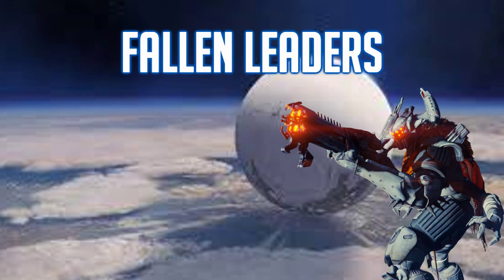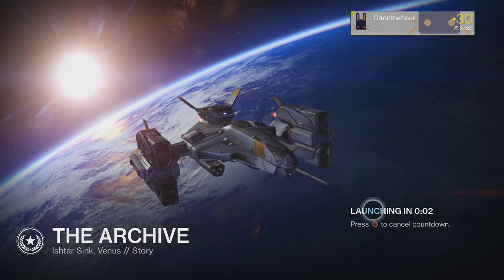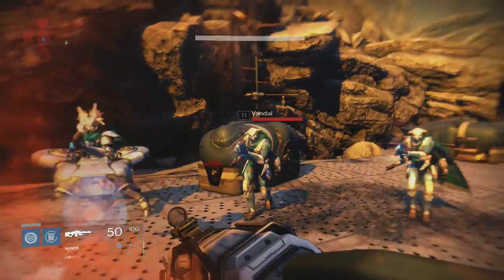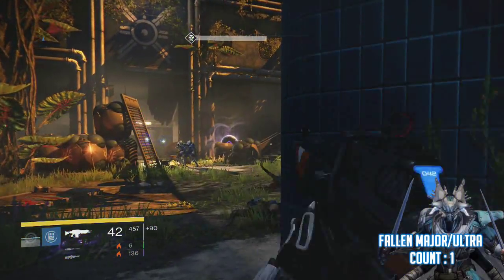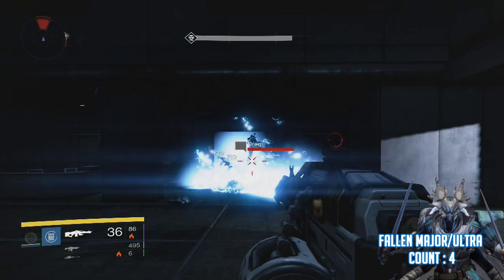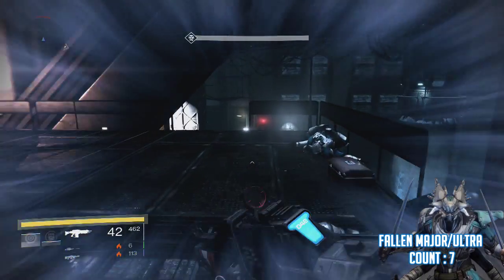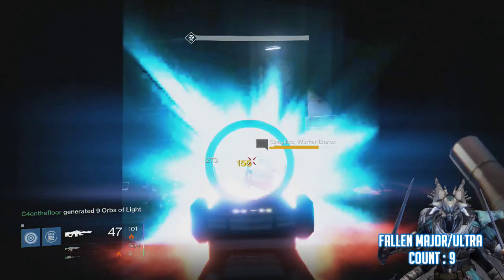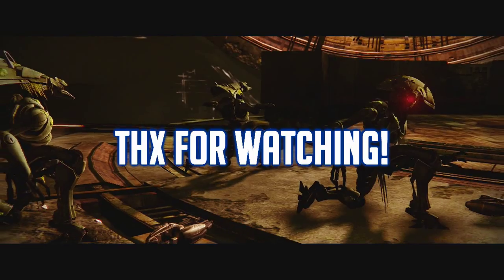Destiny - Fallen Leaders Bounty Fastest Way in the Game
Hey everyone in this video I'm showing you Destiny fans how to complete this bounty in 10mins or less (depending on what rank you are).

Usually bounties where you have to kill "leaders" which are major or ultra versions of a certain race aren't that fast to complete. However I've found a few ways to complete these bounties at a fast rate , I will be doing videos on all races and most of the harder to do bounties.

IF you like videos like this , feel free to write something in the comment section below  , also IF you have any question about me and my Destiny characters feel free to do so.